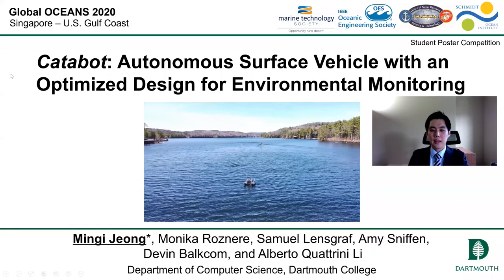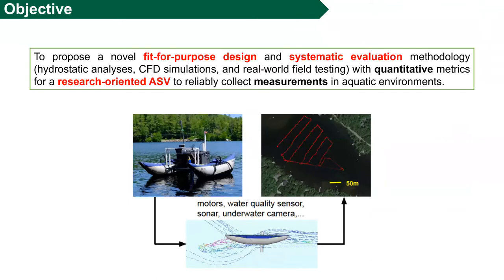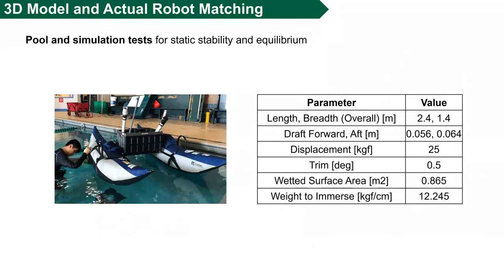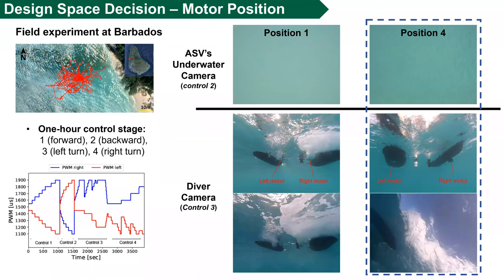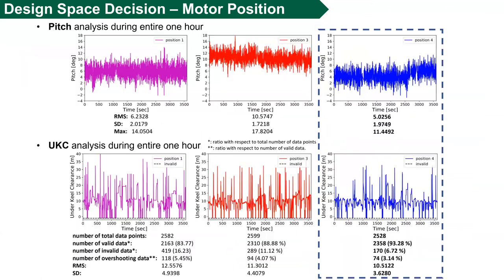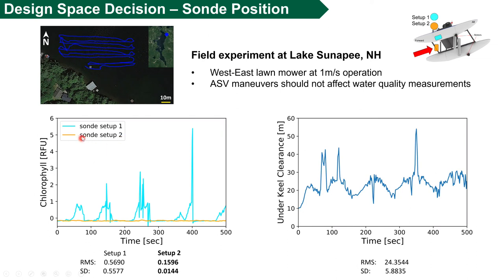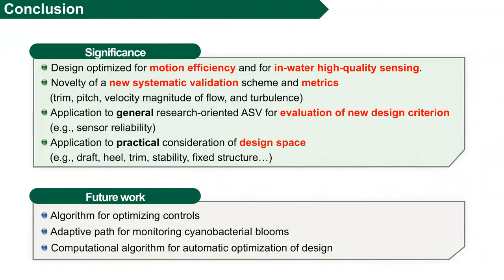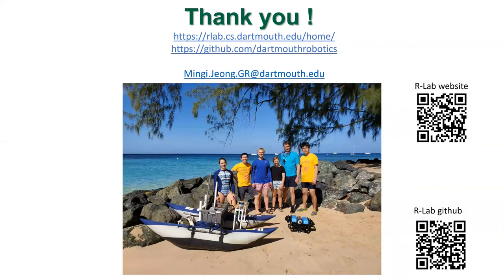Catabot: Autonomous Surface Vehicle with an Optimized Design for Environmental Monitoring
This paper presents an optimized design of research-oriented ASVs and a systematic design evaluation methodology for reliable in-water sensing.
The objective is to minimize the interference on sensor readings by any ASV maneuver. The design space includes motors and sensors locations.
In addition, this paper analyzes modularity -- i.e., the effects of new sensor's installation. All prototype designs are thoroughly tested using hydrostatic analyses, Computational Fluid Dynamics (CFD) simulations, and real-world field testings.  Quantitative metrics, including trim, pitch, velocity magnitude of flow, and turbulence, are used to compare different configurations. Our experiments show that a motor configuration at the back part of the straights hulls is the most optimal design, resulting in high-quality data collection.